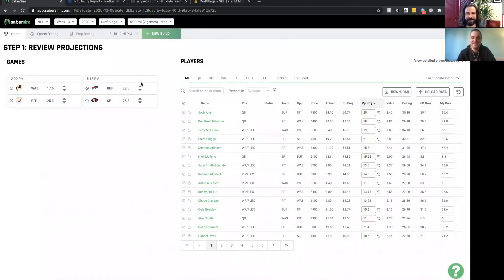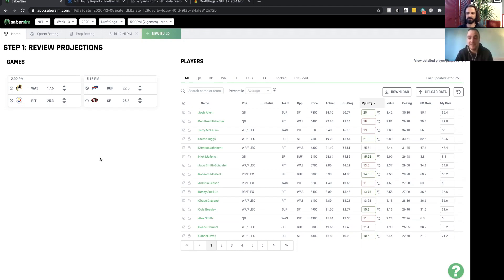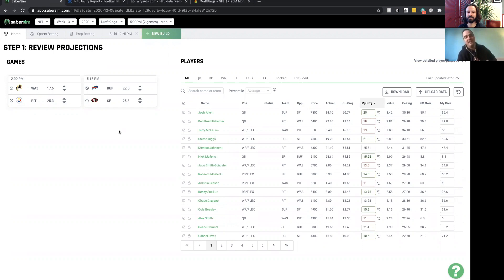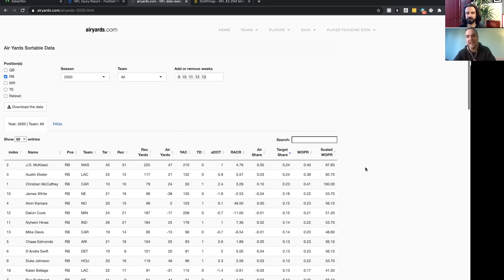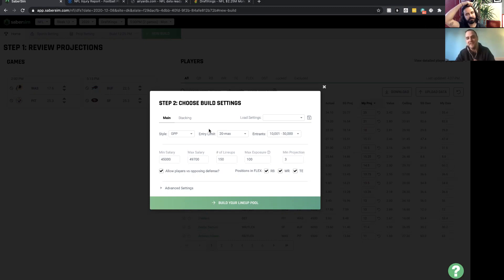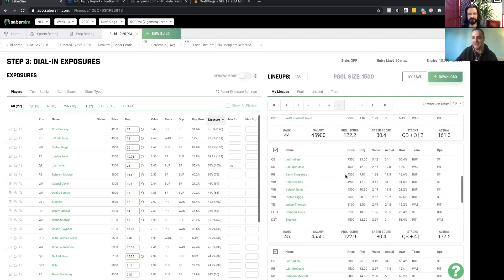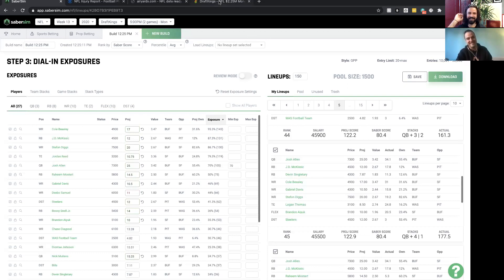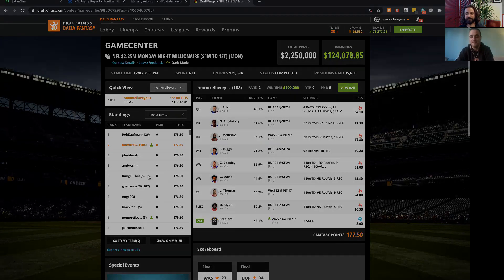Behind the Scenes of my $100k NFL DFS Win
Let’s go behind the scenes of a $100K NFL DFS win! SaberSim partner Danny Steinberg was 1 point away from $1,000,000 but still walked away with $100k after his 2nd place finish in this 2-game Millionaire Maker. Find out how he built the lineup behind this HUGE Draftkings win. Learn how you can use SaberSim to build the best possible lineups and start winning on Draftkings and other DFS sites.

Traditional optimizers weren’t built to beat DFS today, so you need to fight with them for hours to have any chance of winning DFS. SaberSim solves that by combining the best projections with the only optimizer that understands upside, so you can build winning DFS lineups FAST.

If you’re looking for an edge and want to learn how to win daily fantasy sports more often, our one-of-a-kind algorithm uses machine learning to simulate every single game, play-by-play, thousands of times. Get the upper hand with data nobody else can offer.

Whatever sport you want to play, we've got you covered: NFL, MLB, NBA, NHL, Golf, NASCAR, MMA, eSports, CFB, CBB, and Soccer. In addition to guides on how to use our DFS lineup optimizer, we provide you with daily fantasy tips and strategy from our DFS experts.

✔️ Not in Discord?